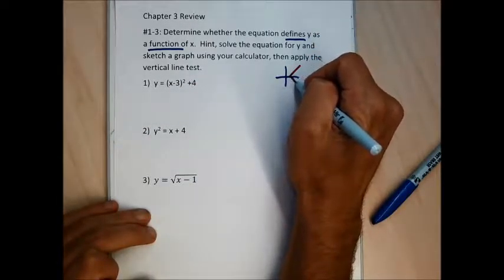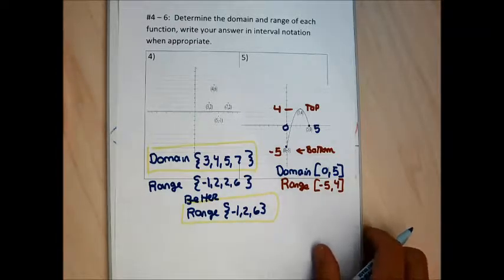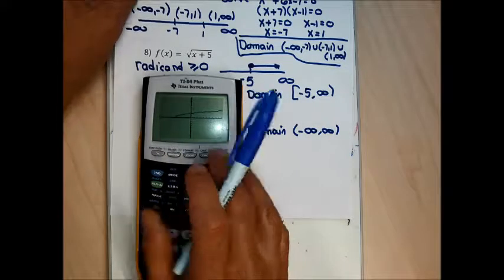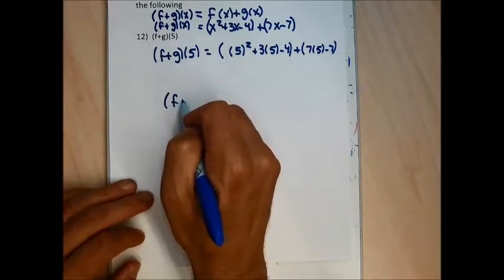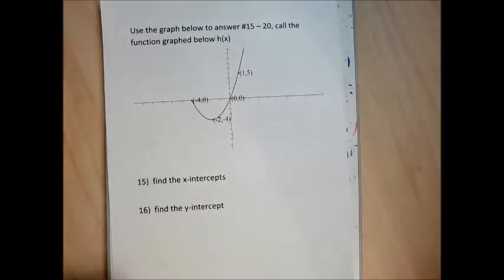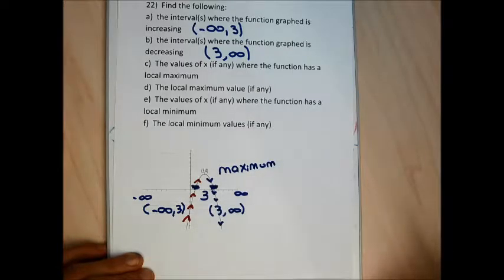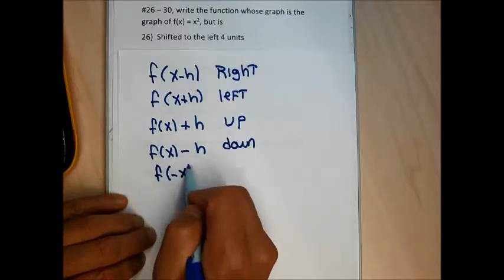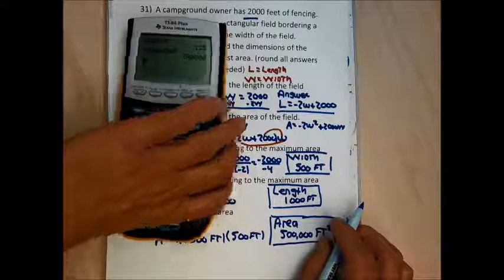Chapter 3 review part 1 of 1